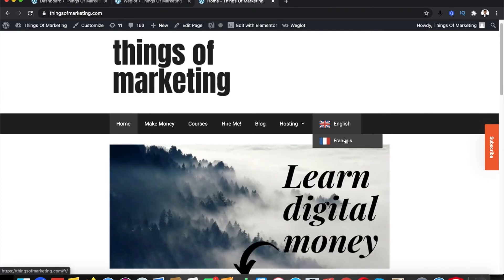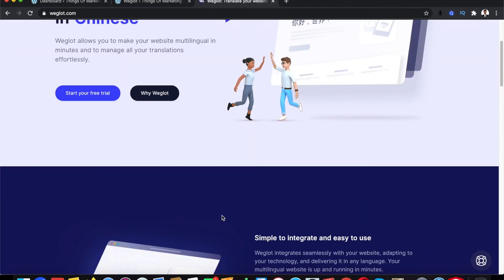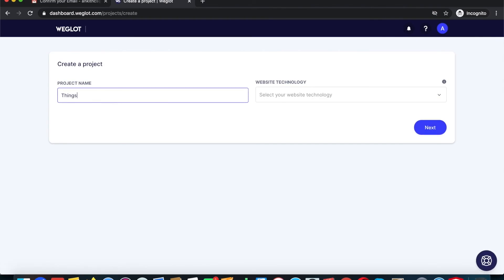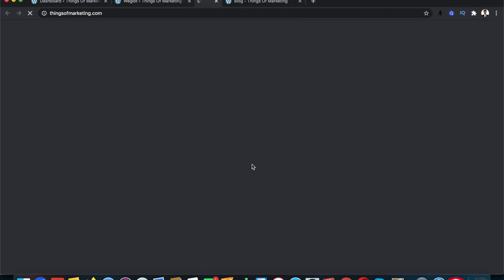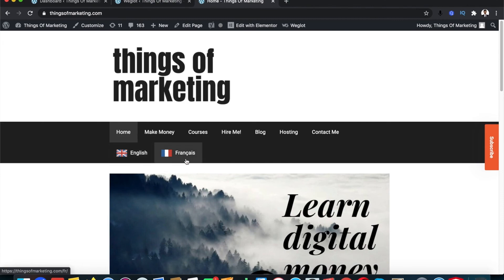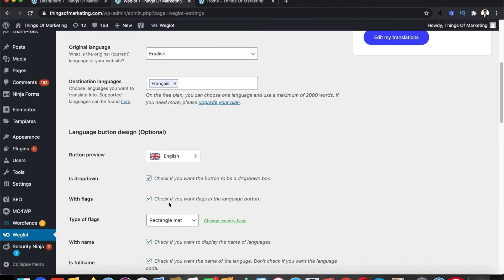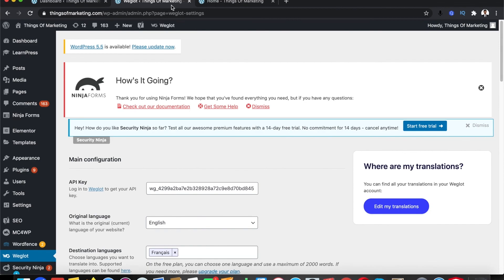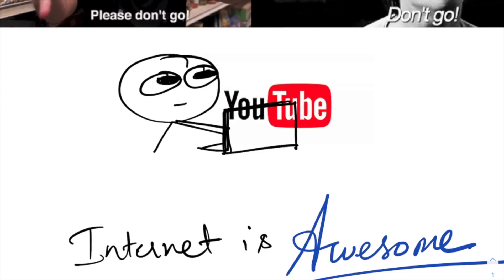Translate Wordpress Website (2021 - EASY plugin method!)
Translate Wordpress Website - In this video you will learn how to translate the Wordpress website to make it a multilingual website. In this video you will be using the plugin Weglot to add a language switcher to your Wordpress website. As of 2021, it is a free method to give your website a multi-language support. Weglot is the only website translator plugin you need to translate your website's language. If you are asking 'How to translate Wordpress website for free? ' - We are happy to inform that Weglot is a free plugin. Unlike Polylang and Translatepress, Weglot does the language translation automatically without need of manually entering the content in required language.  It is the only Wordpress language switcher you need!